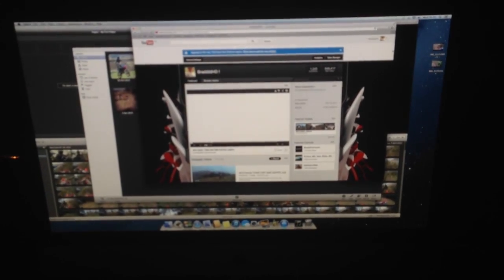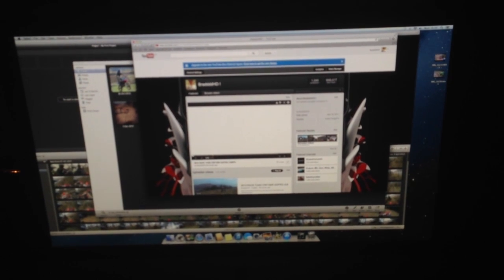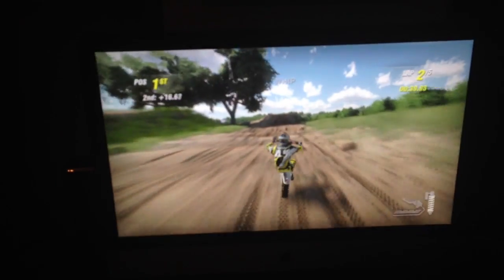Kanex XD | PS3 XBOX 360 BLU RAY To iMac 27" (Late 2009 - Mid 2010)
xbox on imac 27